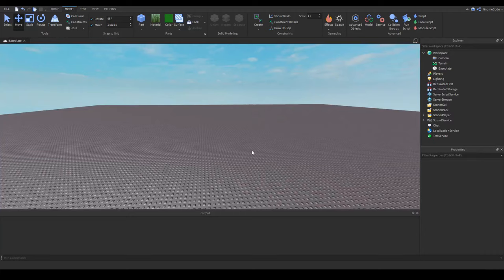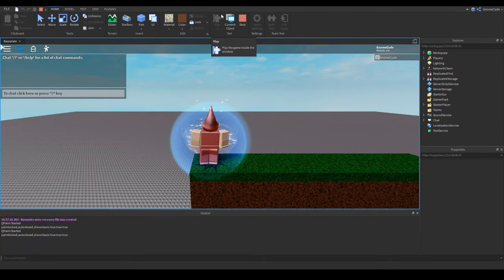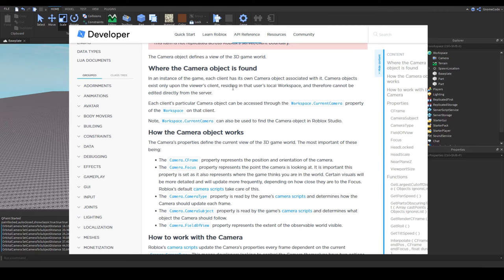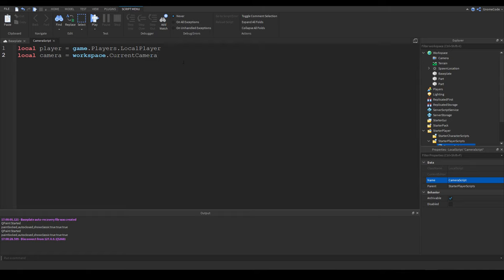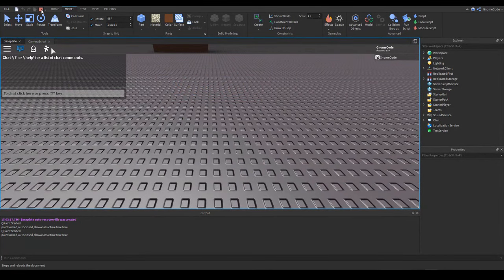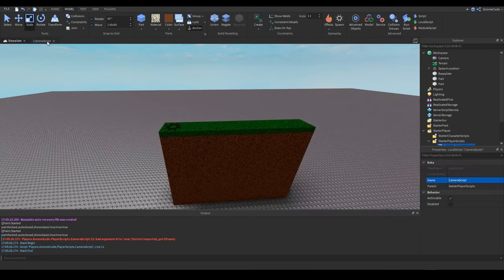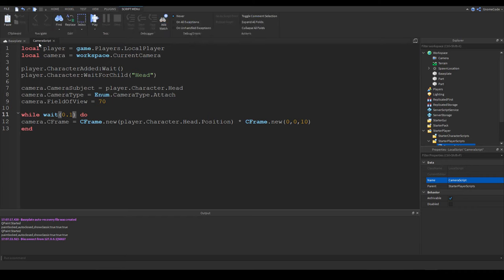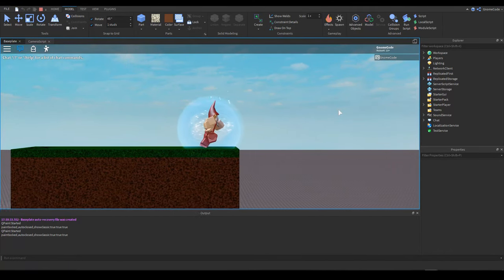Let's make a 2D Roblox Platformer Game (Ep 1) - Camera Manipulation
Helloo, we're back with the start of a brand new tutorial series where we'll be making our own Roblox game from scratch. Make sure to follow along and let me know how you get on in the comments below :)

Winners will be announced next weekend. Best of luck people!

MUSIC
"Bit Quest"